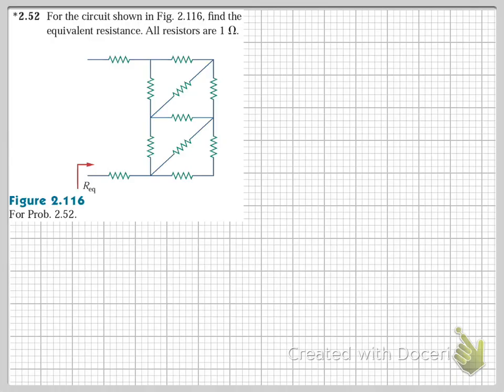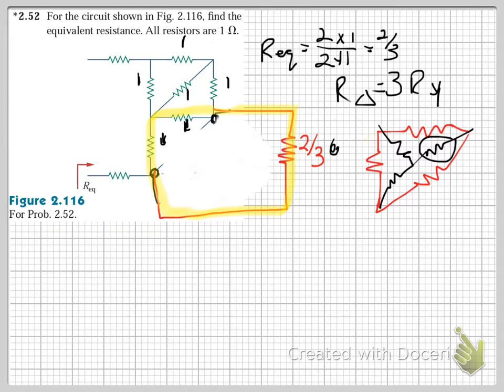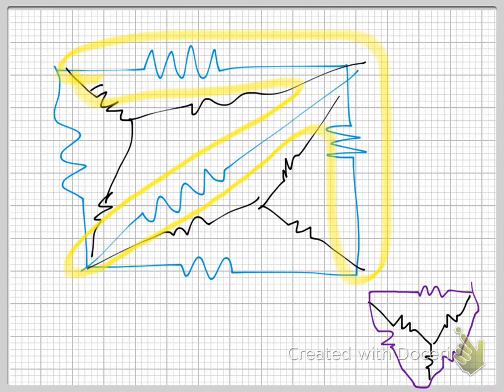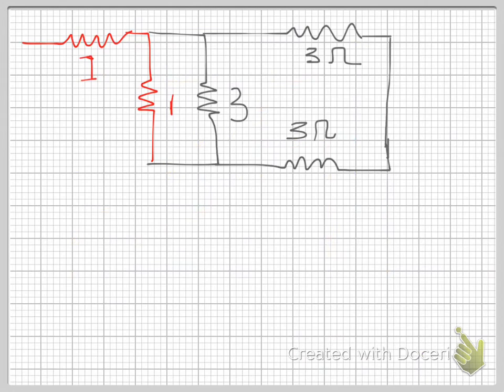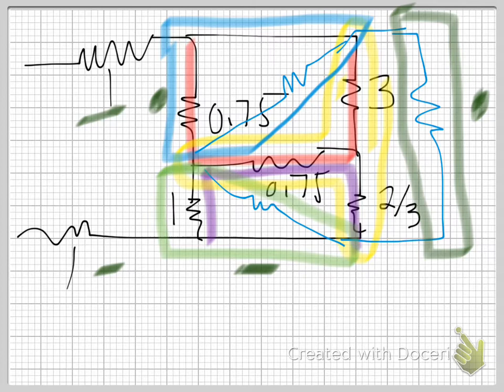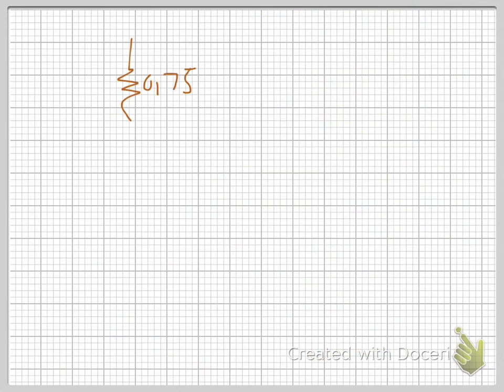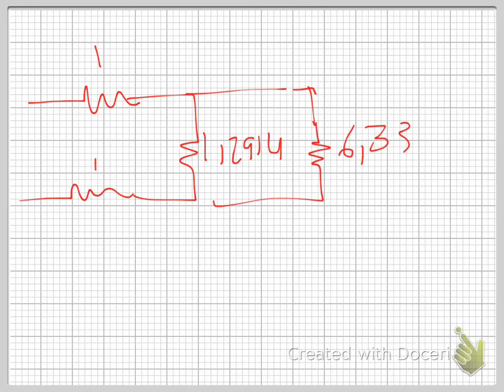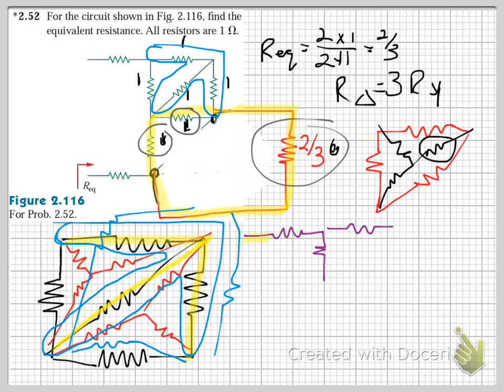Electronics | EBN 111/122 | 6. Ohm's Law, Kirchhoff's Laws Examples (Part 1) by 123tutors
Topics included in this video:
Study unit 2 Examples (Part 3)
1. Ohm’s Law
2. Nodes, Branches, and Loops
3. Kirchhoff’s Laws
4. Series Resistors and Voltage Division
5. Parallel Resistors and Current Division
6. Wye-Delta Transformations

Includes:
1. Past Semester Test and Exam Questions, done step-by-step!
2. The remaining chapters!